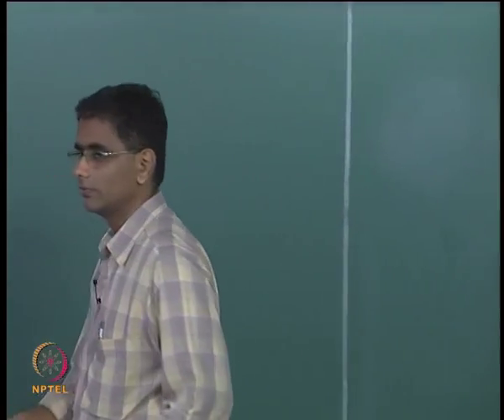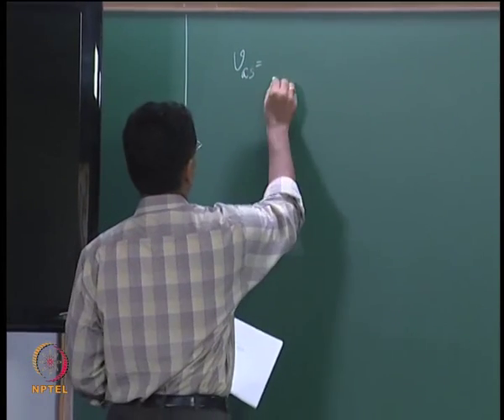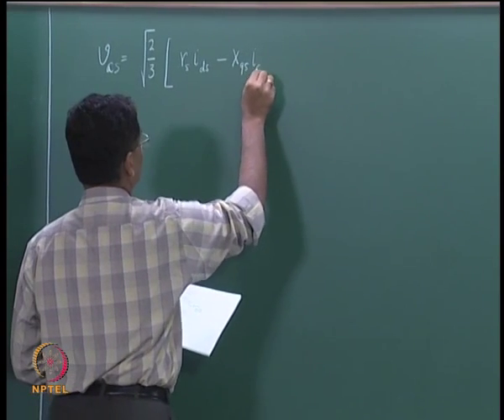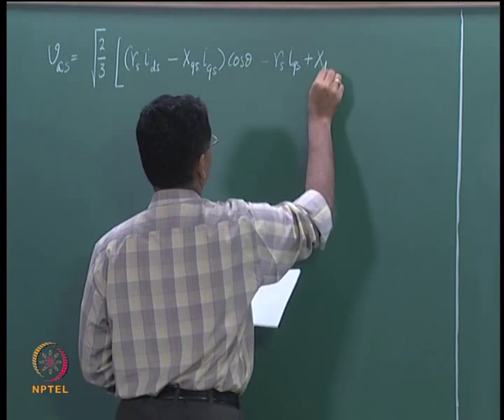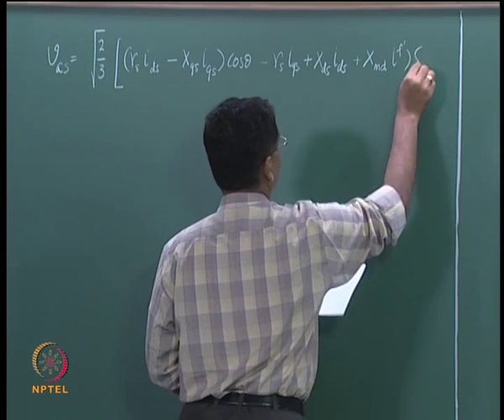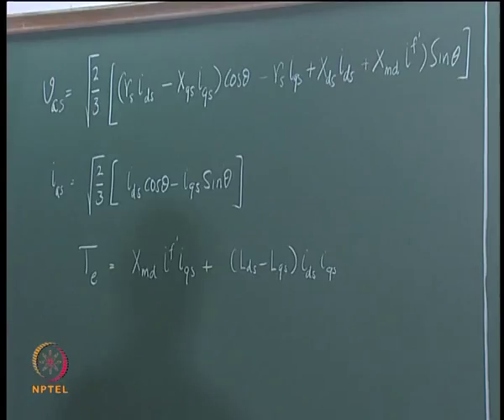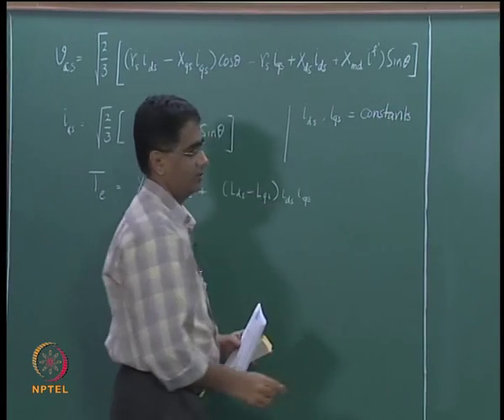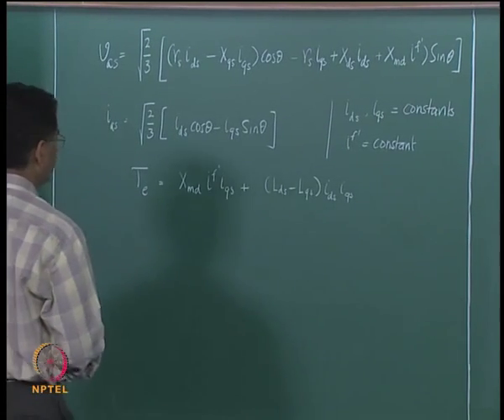Mod-01 Lec-35 Steady State Models - Salient Pole Synchronous Machine